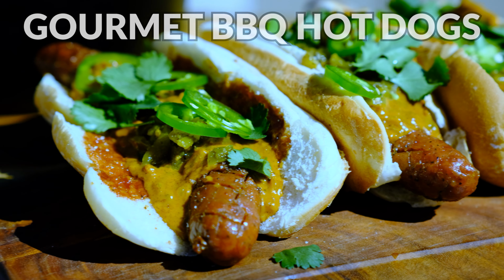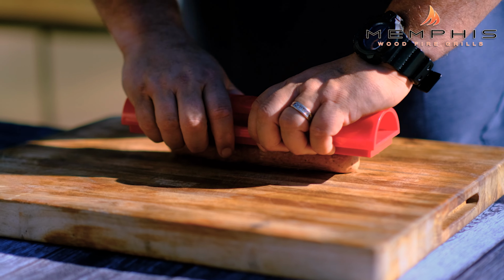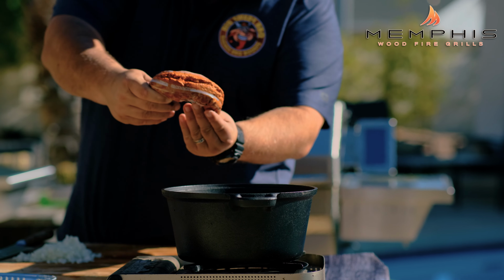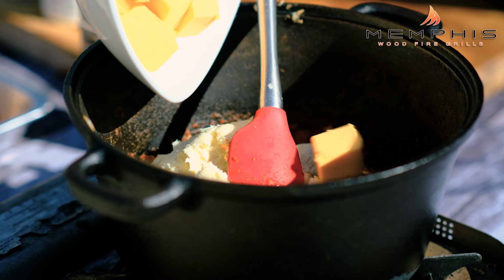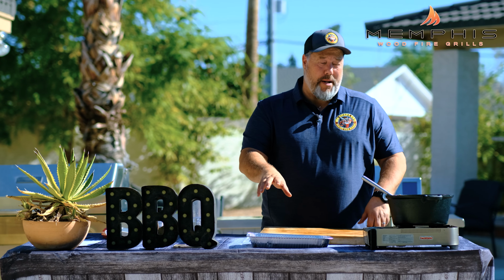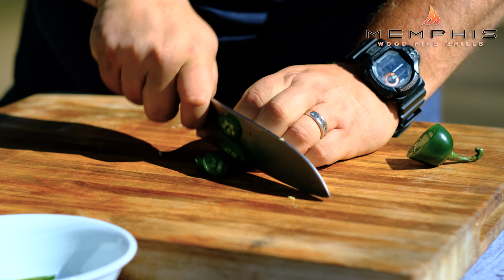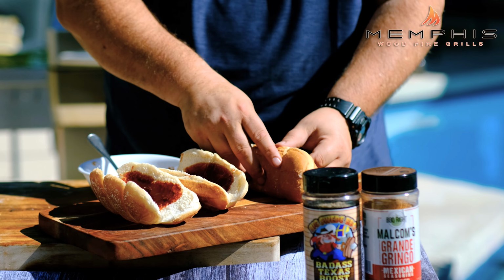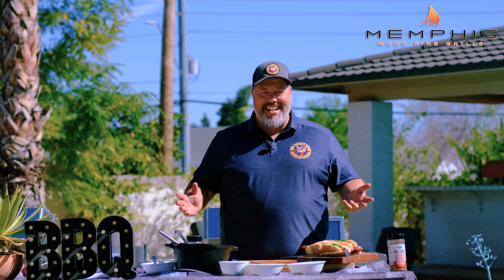How to bring your HOT DOGS to the next level | Gourmet BBQ Hot Dogs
It is summer and that means Hot Dogs on the grill!! But if you are tired to serve your guest the same old grilled dogs with mustard and ketchup, then maybe it is time to step up your hot dog game.

These Gourmet BBQ Hot Dogs are amazing and we promise that it will be your go-to recipe going forward.

Ingredients:
- 4 Hot links
- Big Swede BBQ Badass Texas Boost
- 1 cup Roasted Green Chile Salsa
- Fresh Cilantro
- 4 Brioche Buns
- 2 Jalapenos, sliced
- 1/2 cup BBQ Sauce

Smoked Queso:
- 1/2 lb Beef Chorizo
- 1/2 cup Yellow onion, diced
- 10 oz American cheese, cubed
- 8 oz Asadero Cheese. cubed
- 1 cup Heavy Whipping Cream
- 1/2 cup Smoked Brisket, chopped
- 1/2 cup Roasted Green Chiles
- 2 Tbsp Carne Asada Seasoning

Set your Memphis Grill to 275F using Oak or Hickory Pellets.

Score the hot links in a criss-cross pattern on both sides and season with the Big Swede BBQ Badass Texas Boost or your favorite Salt, Pepper, Garlic rub.

Heat up a cast iron pan over high heat. Add the chorizo and diced onion and cook until the chorizo begins to brown and the onions are translucent. Add the rest of the ingredients of the smoked queso.

Place both the hot links and queso in the Memphis Grill.  Smoke the hotlinks until they reach an inner temperature of 165F. Stir gently to disperse the ingredients and smoke the queso, stirring every 20 minutes, until all the cheese is melted and the queso has an internal temperature of 165F. Remove both the queso and the hot links from the grill when ready.

Smear the inside of the buns with BBQ sauce and then place the smoked hot link on top. Top the dog with the smoked queso, the roasted Green Chile Salsa, sliced jalapenos, and fresh cilantro leaves.